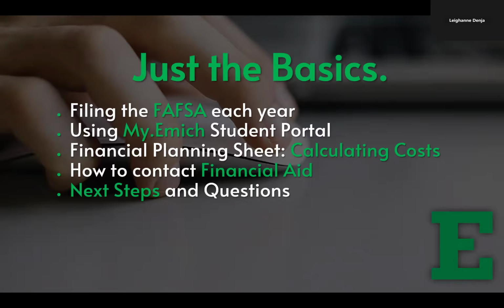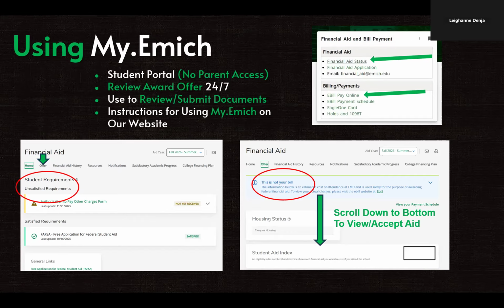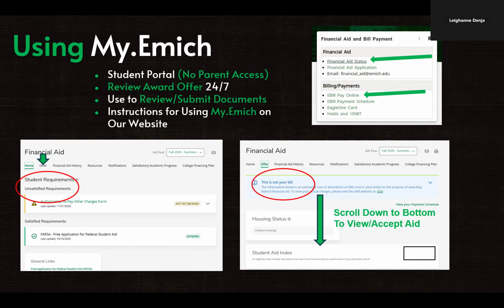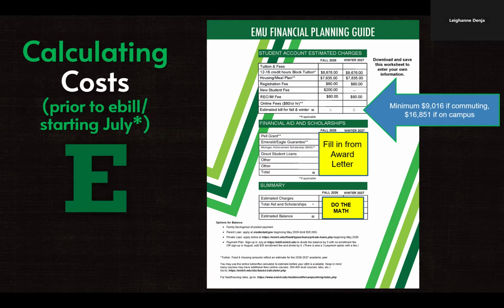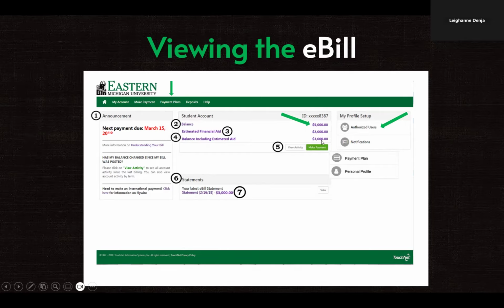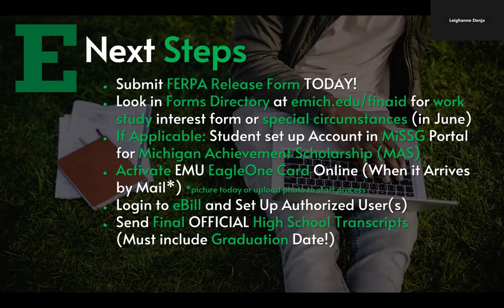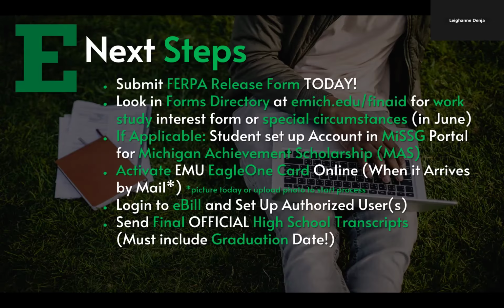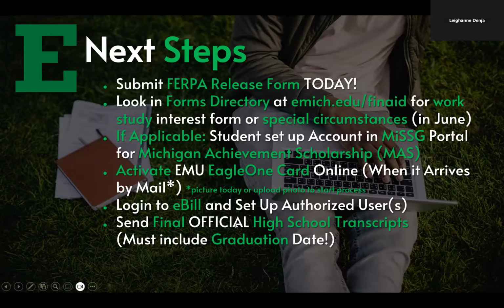EMU SOAR 2026 | Financial Aid Basics for New EMU Students